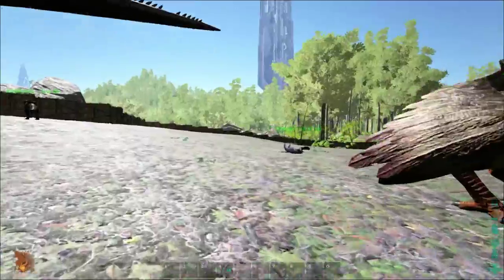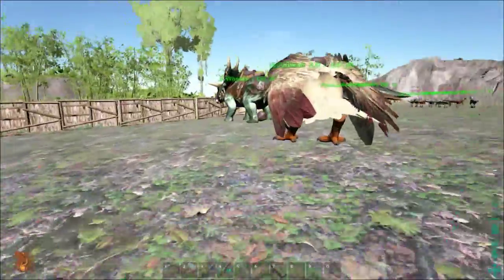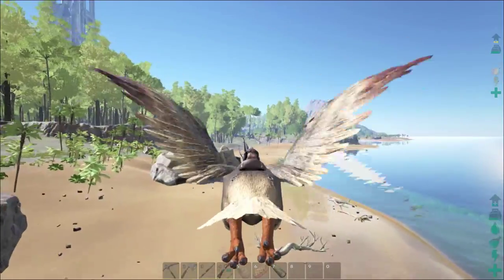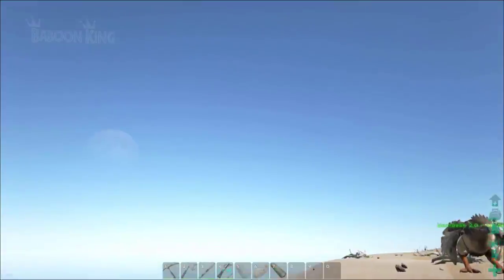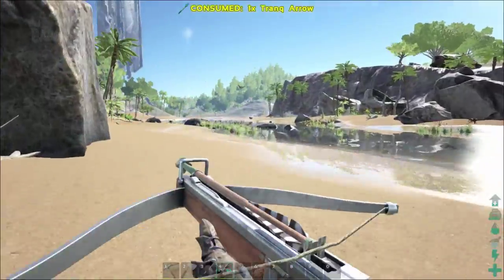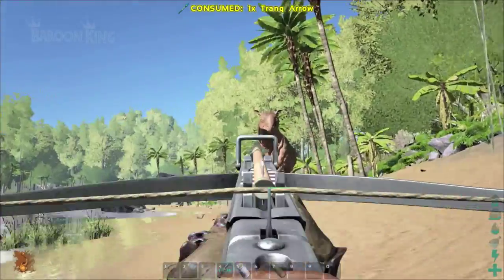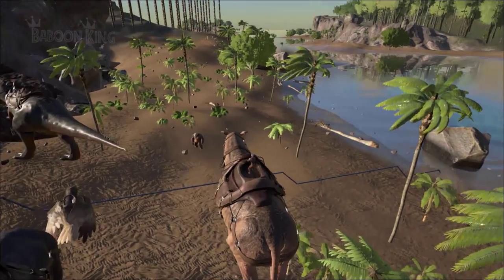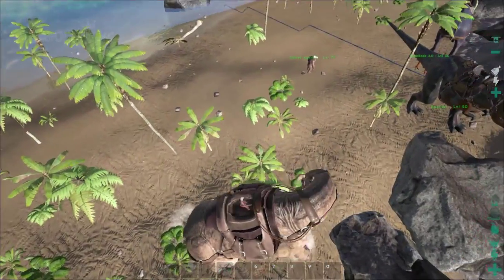Ark: Survival Evolved Gameplay - S2-P25: "Paraceratherium!"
Ark: Survival Evolved is an open world survival game. Packed with dinosaurs. Gather resources, build bases and guard yourself against players or dinosaurs. Will you become the hunter or the hunted on Ark: Survival Evolved?

→ Follow the Baboon King on ←

- ♪ Intro ♪ -
Jingle-Punks - Alexandra Hampton - Macrobit (Fullscreen only)